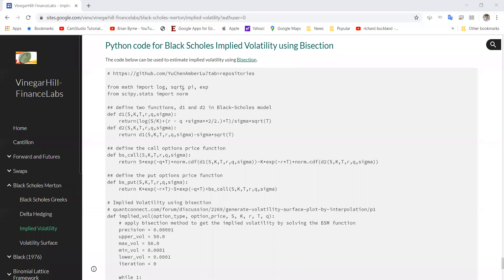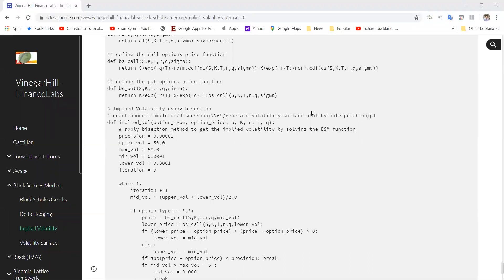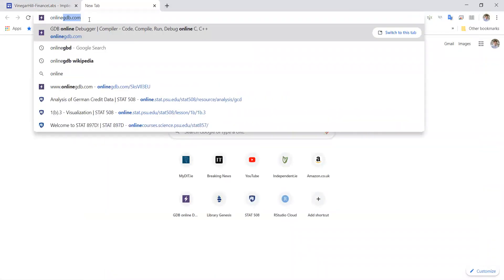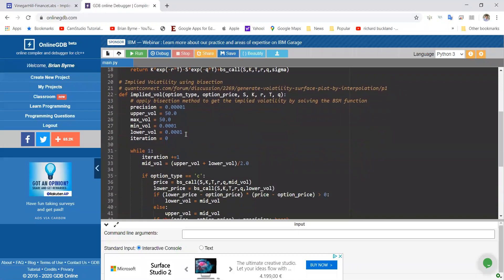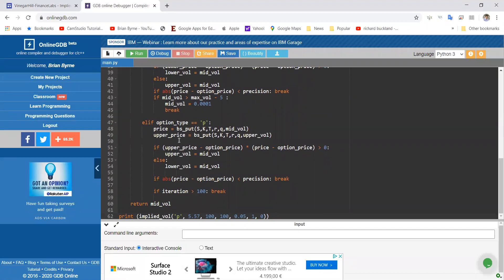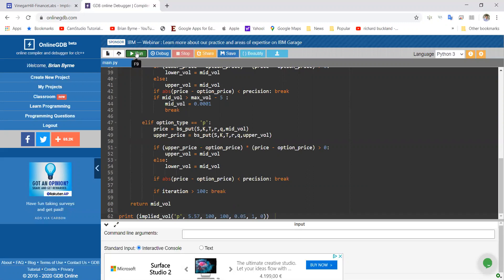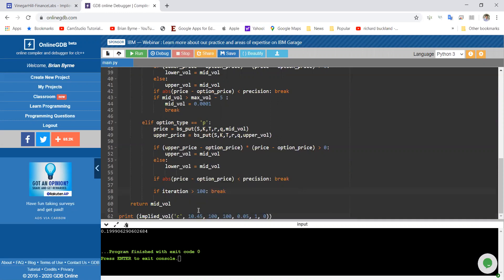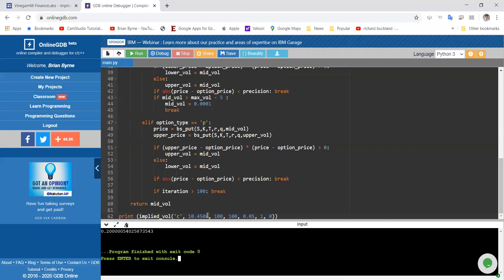Python code for Black Scholes Implied Volatility using Bisection